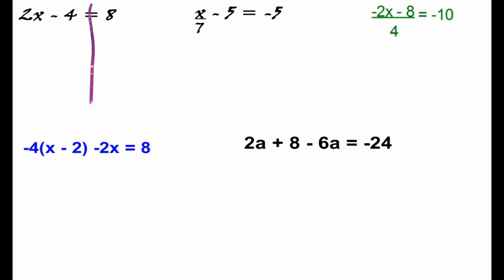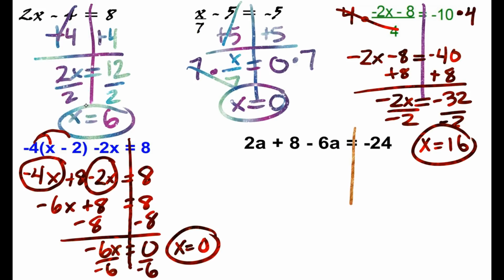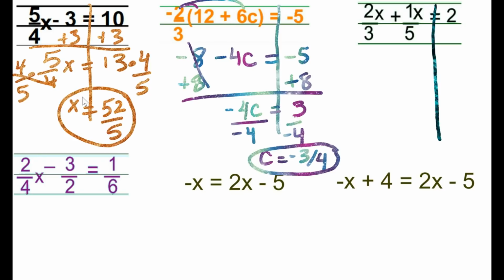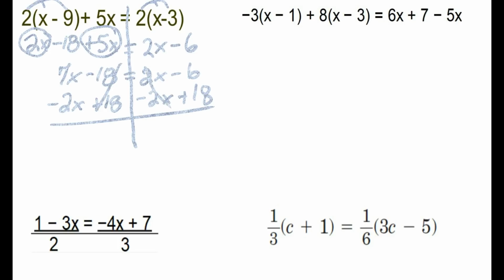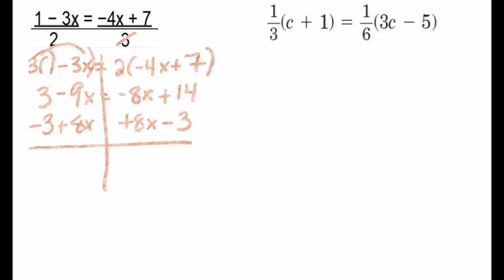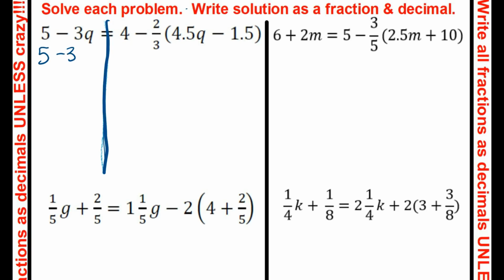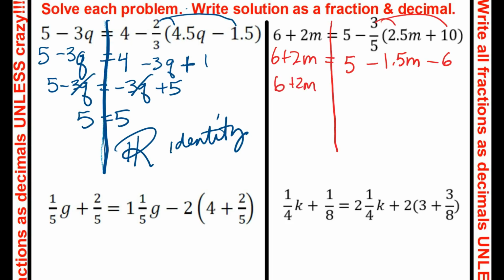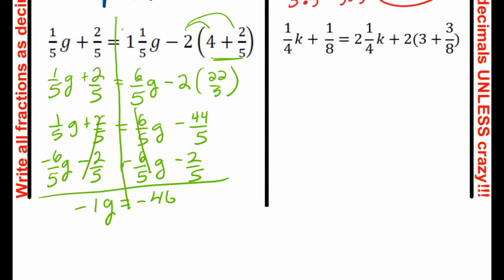Entire Equation Review